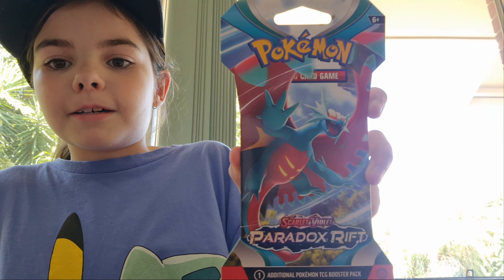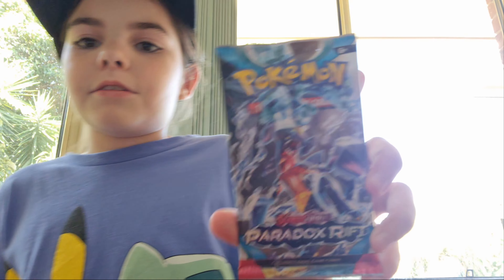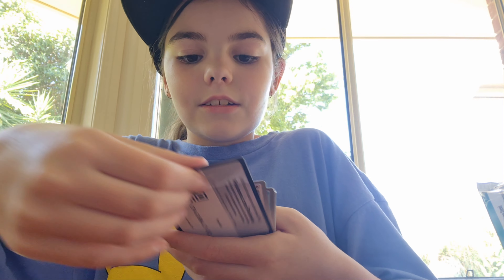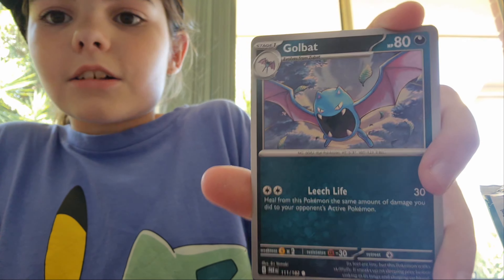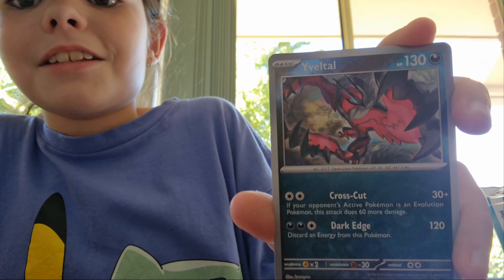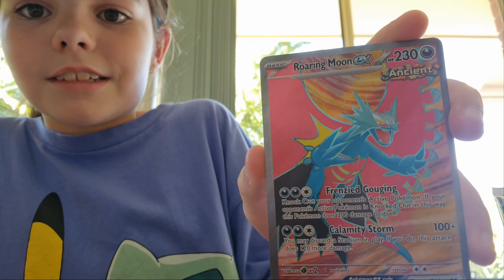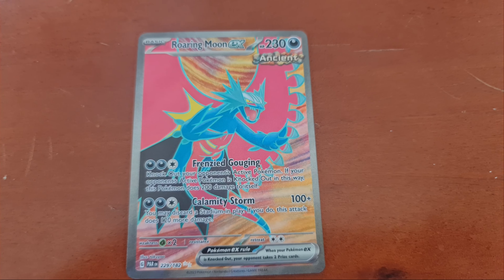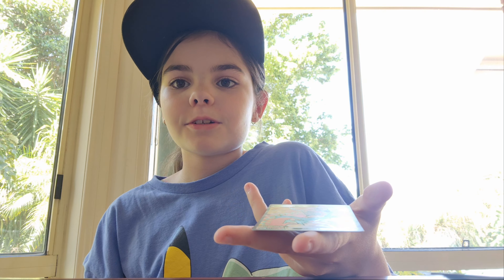Pokemon - Opening 1 Packet Of Paradox Rift Pokemon Trading Cards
Today I bought 1 packet of Paradox Rift Pokemon trading cards from Kmart.

Who is your favourite Pokemon?? And what is the best card you have ever pulled?? I have pulled so many!!

I am 11 years old (nearly 12!) and from Australia. I have loved Pokemon since I was about 5 years old! I am what you might call obsessed! Haha!

This was my Mums YouTube channel but I am slowly taking over!!

Thanks!